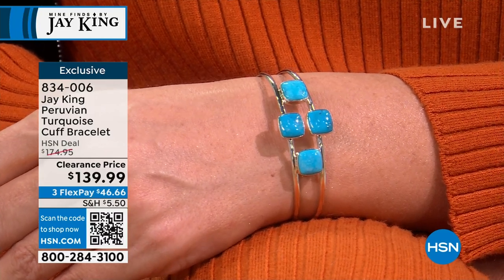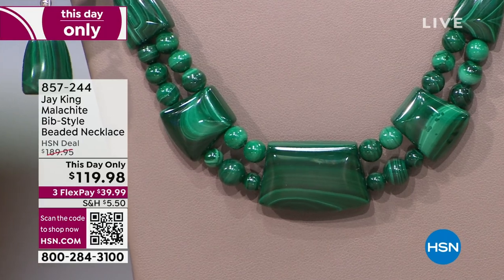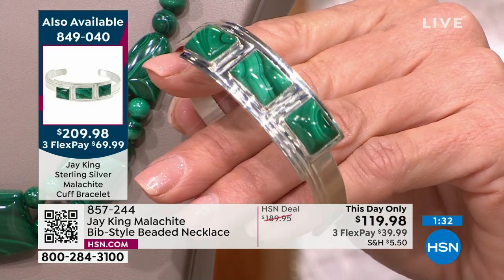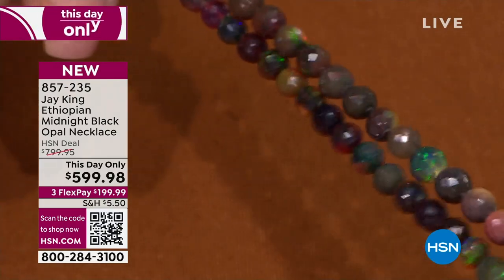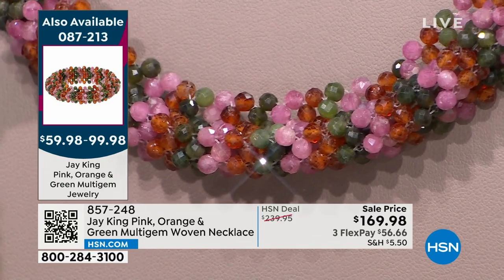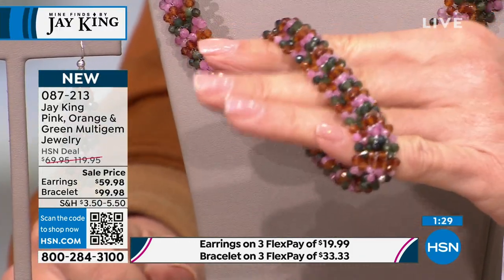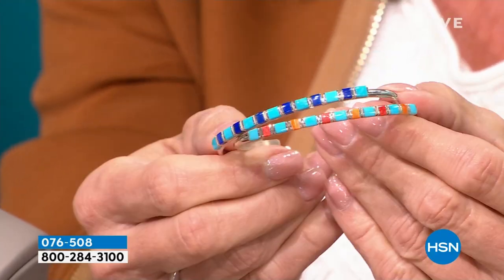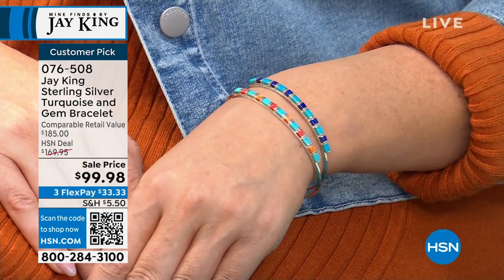HSN | Mine Finds By Jay King Jewelry New Year Specials 12.30.2023 - 10 PM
Shop and save on a sterling silver jewlery with unique gemstones from exotic locations.